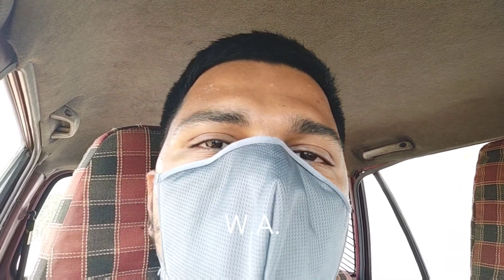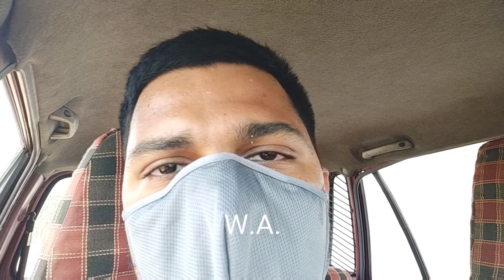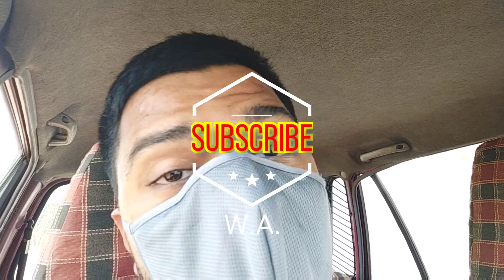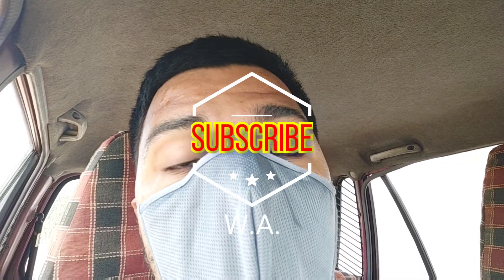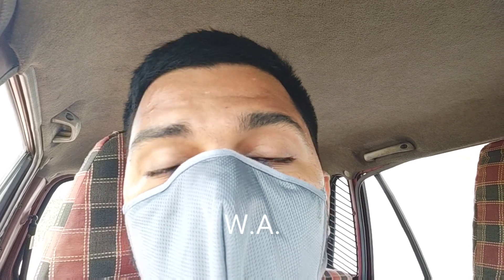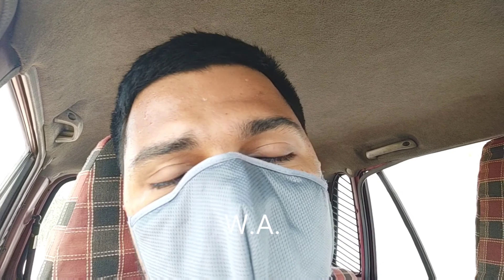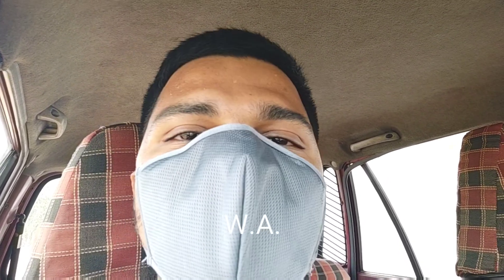TVS Ntorq 125 हुई महंगी... | Price Hike...!!!